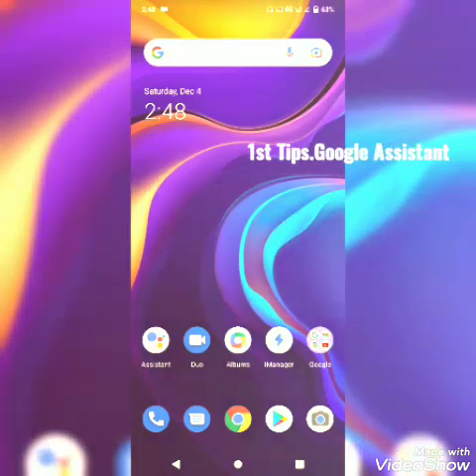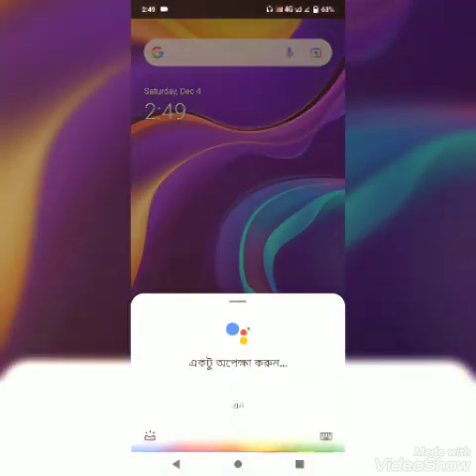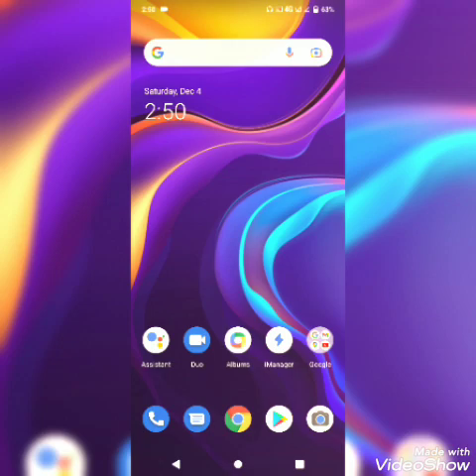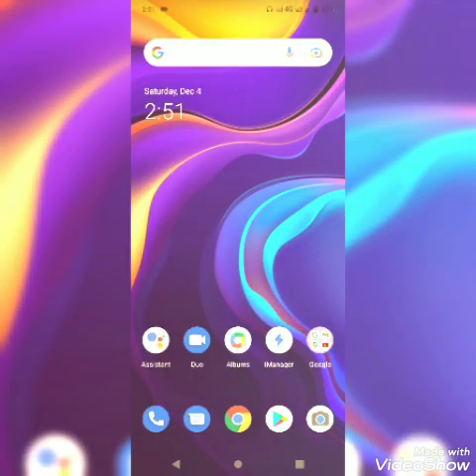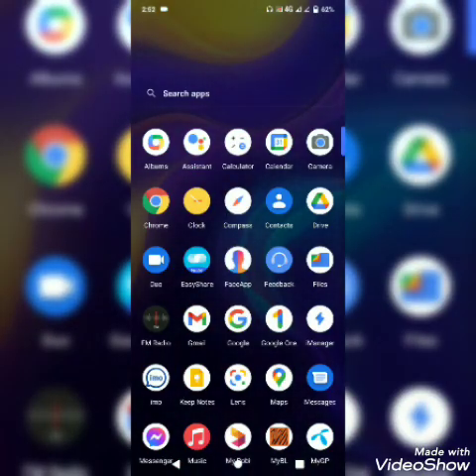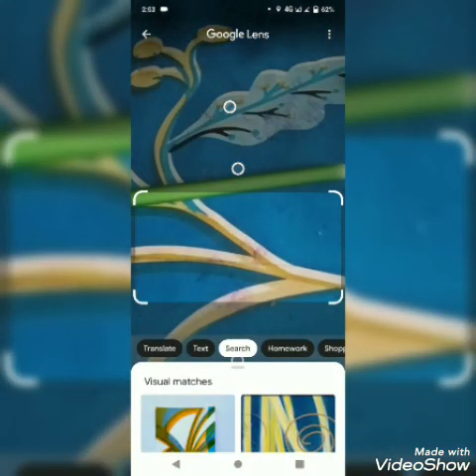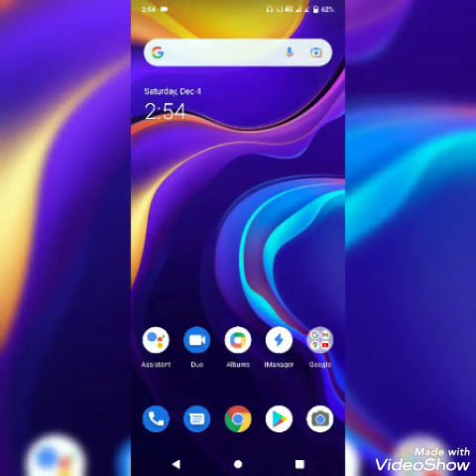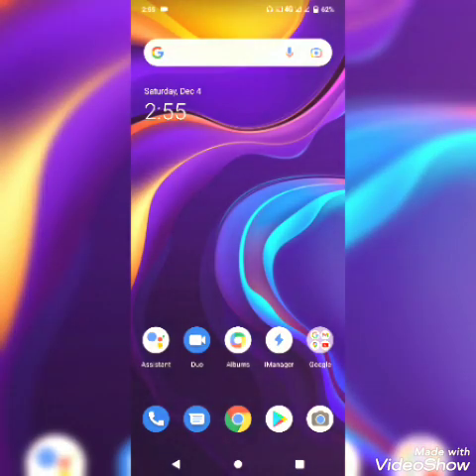Top 5 Android Tips for Android 11 / Jihad 392 By smash vai